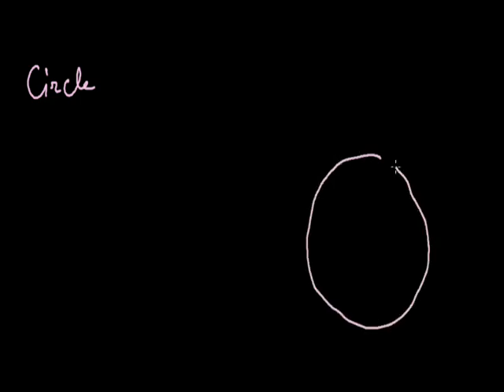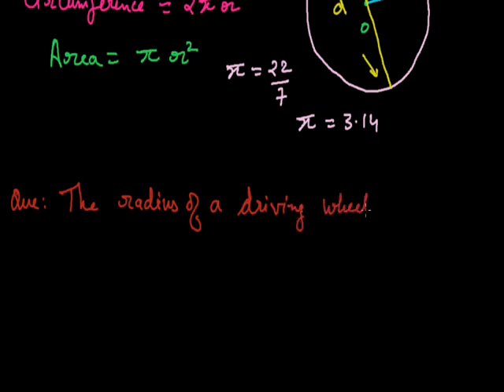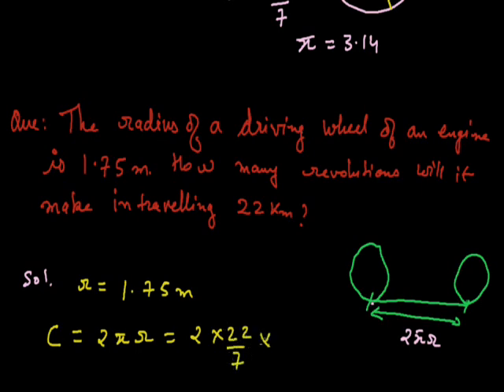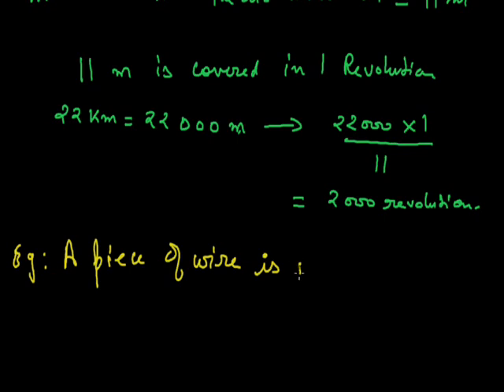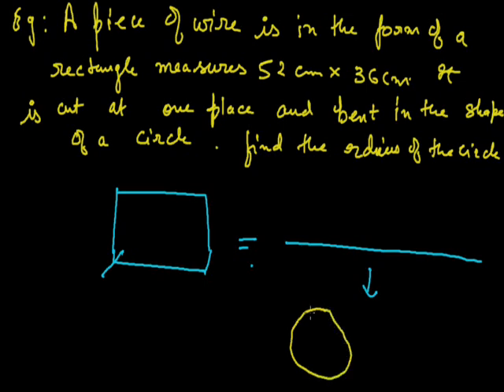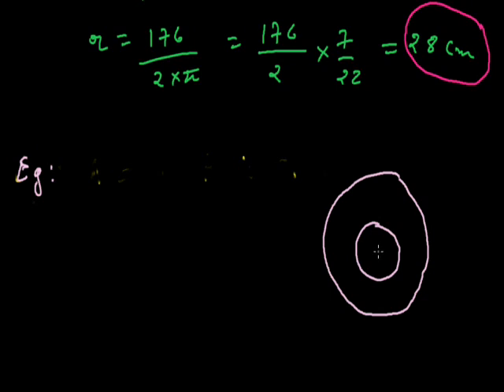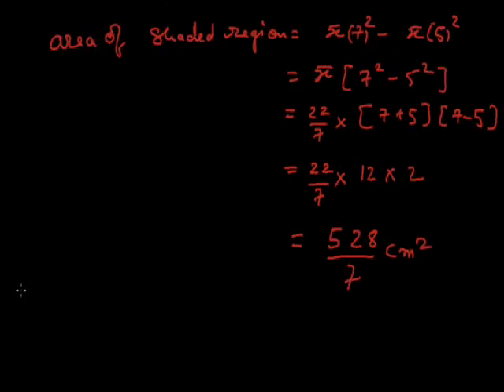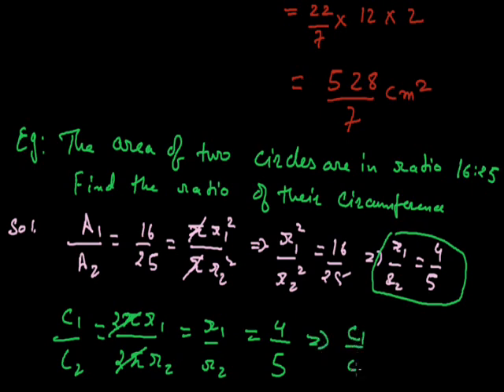Mensuration 006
Circumference and area of circle grade vii